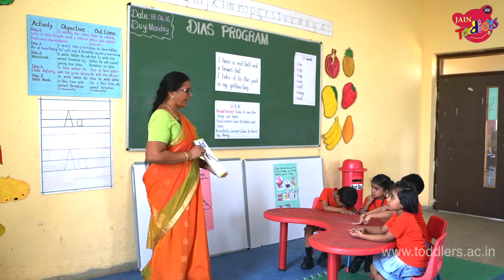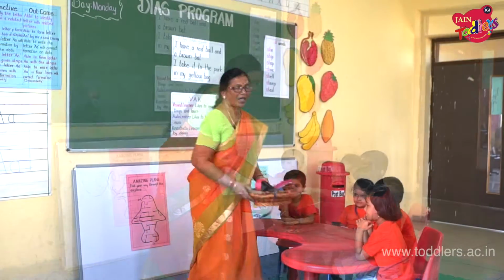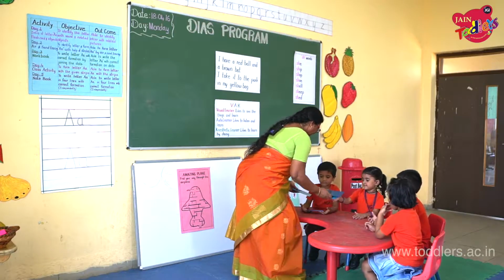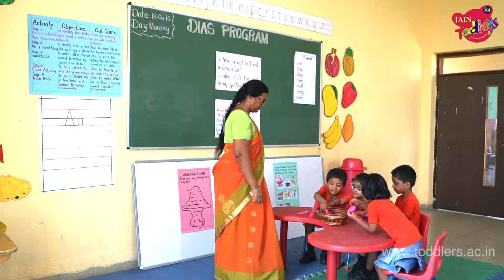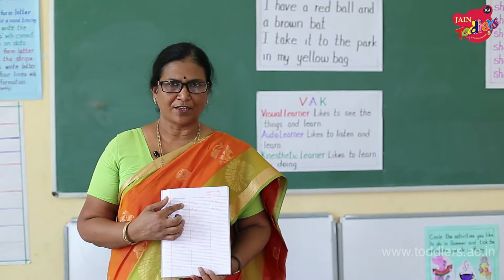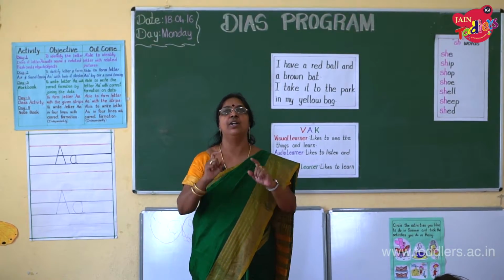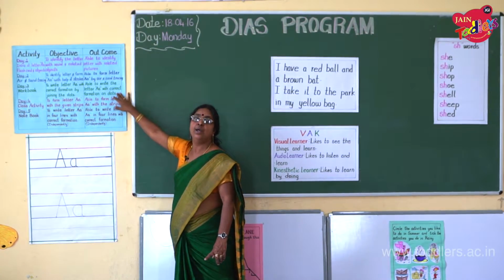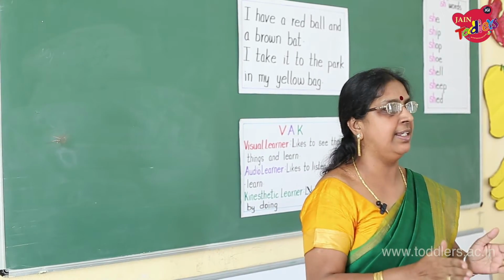JGI Final Question 2